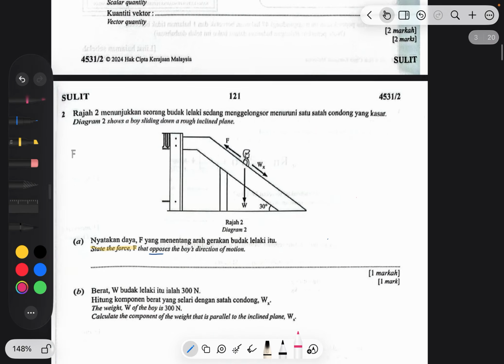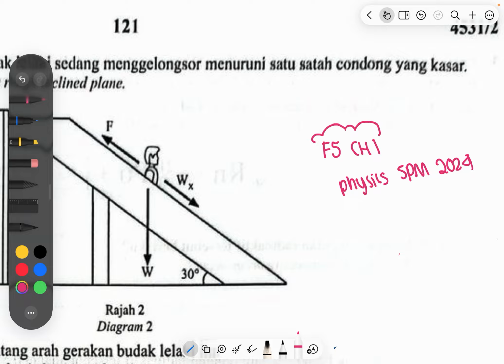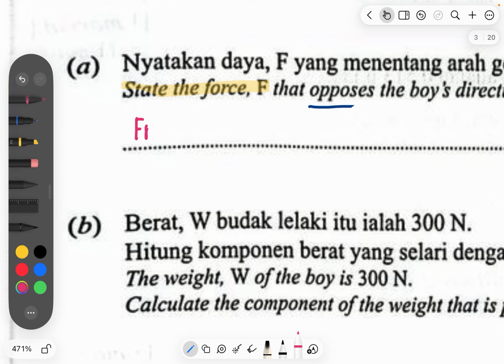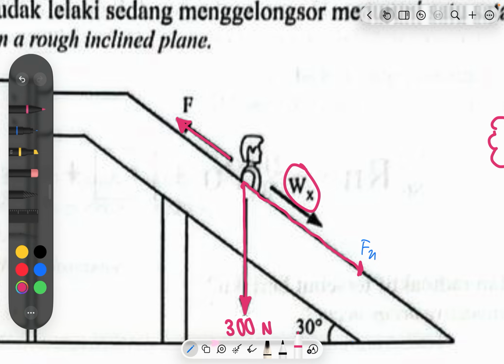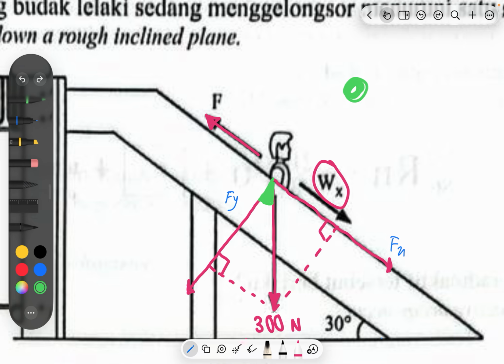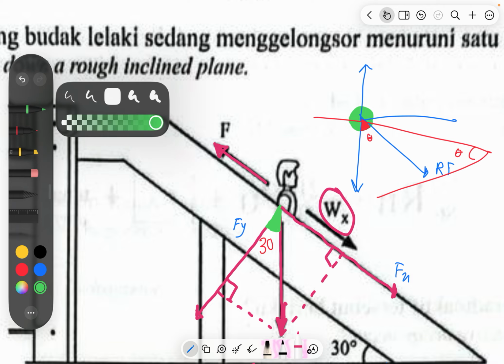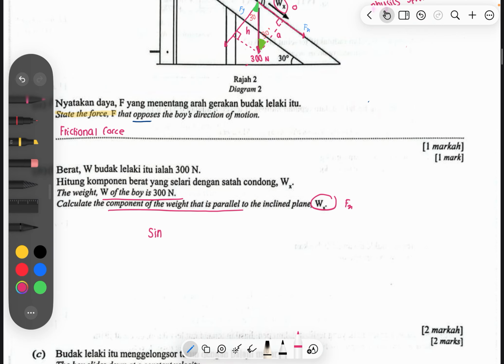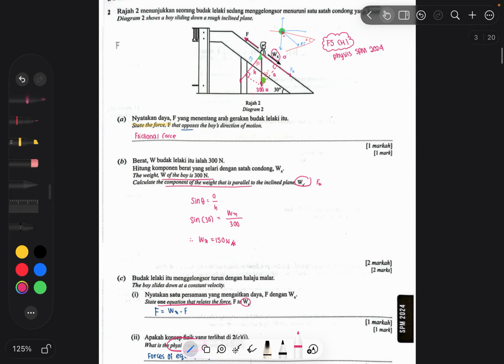One physics question a day series F5 CH 1 how to resolve a forces !